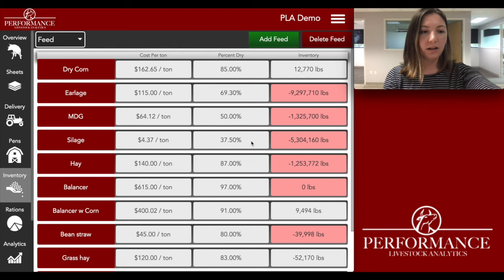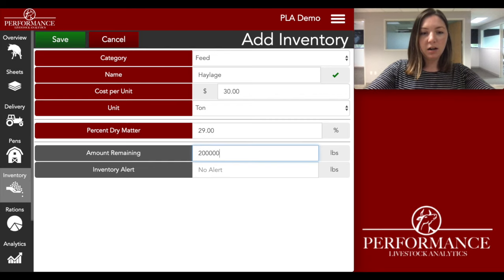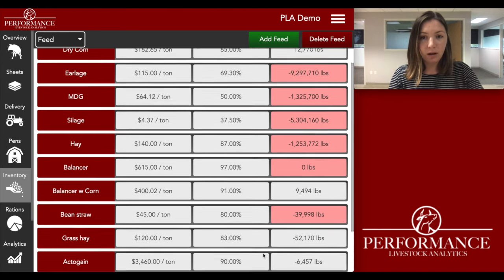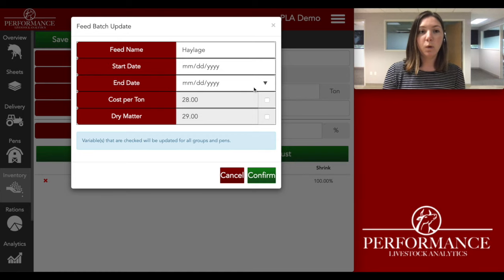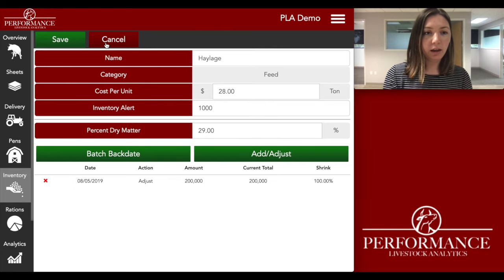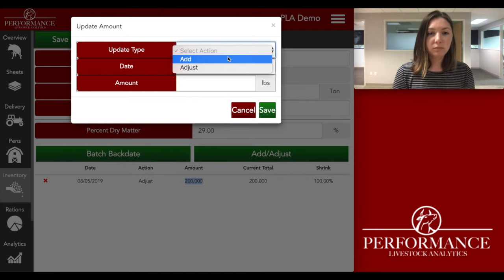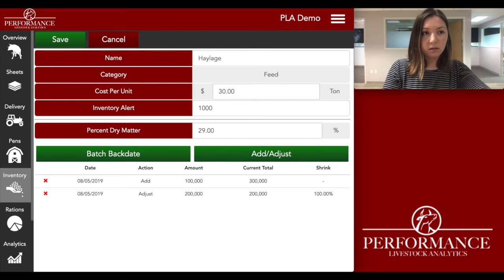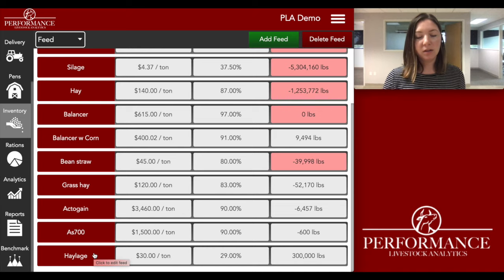How To: Record Feed Ingredients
1. Click “Inventory” on the left side of the screen.
2. Double check that “Feed” is selected in the dropdown on the left hand corner of the inventory screen.
3. Click the “Add Feed” button on the right hand corner of the screen.
4. Enter your feed information as seen below:
      A. Category: Enter “Feed”
      B. Name of Item: The name of the item will automatically populate from the USDA Green Book as you type into the specified box
      C. Cost per Unit
      D. Amount Remaining
      E. Inventory Alert (optional)
Note: It is important to enter text or a value into each field within this page. This information can be edited if needed in the future.
5. Click “Save”